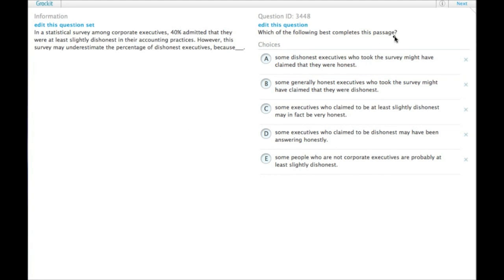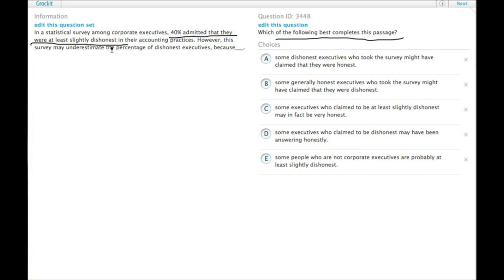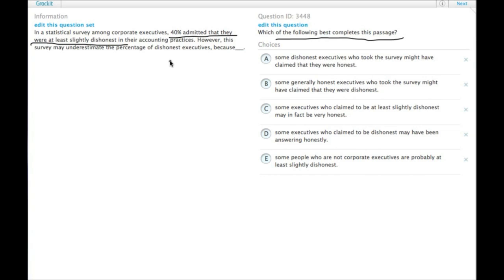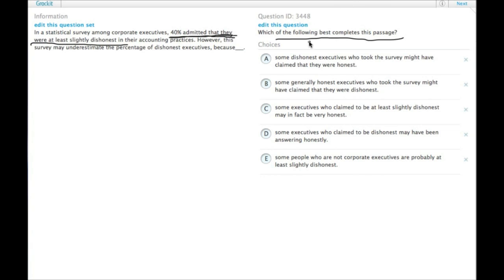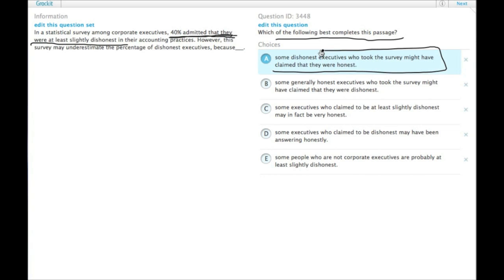Grockit GMAT Verbal - Critical Reasoning: Question 3448